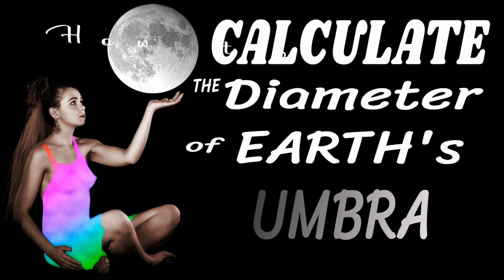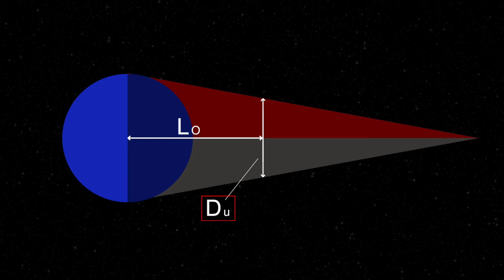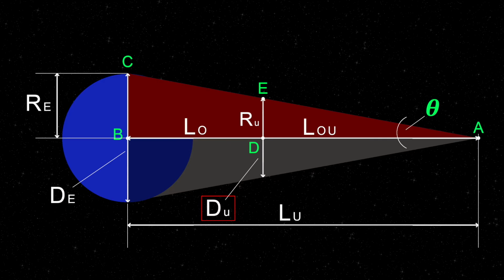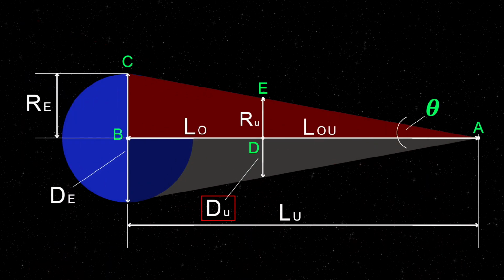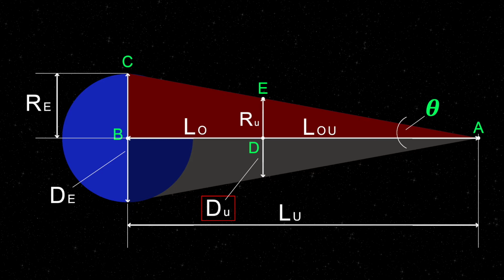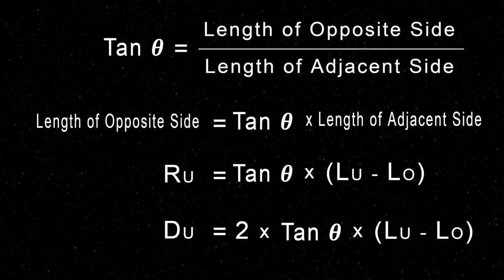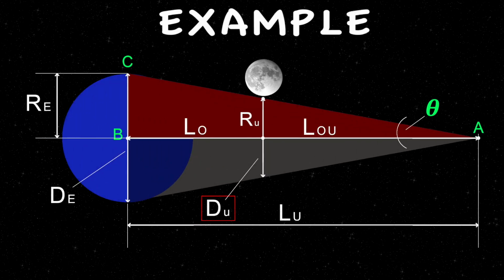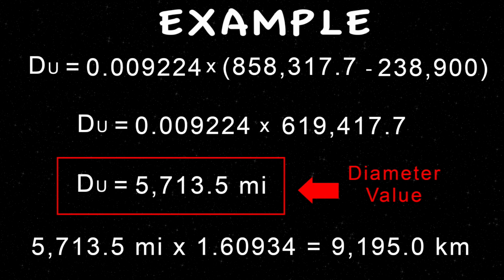How To Calculate the Diameter of Earth's Umbra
How To Calculate the Diameter of Earth's Umbra. This is a follow up on my video on how to calculate the length of Earth's Umbra.

How Calculate the Length of Earth's Umbra